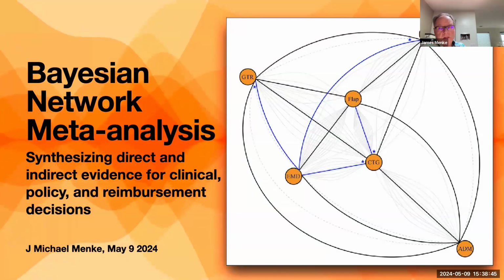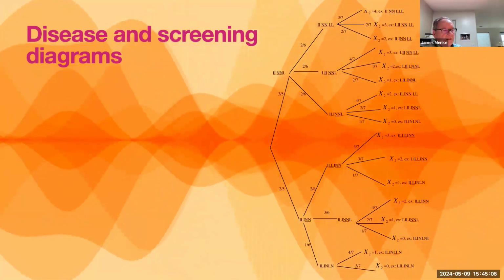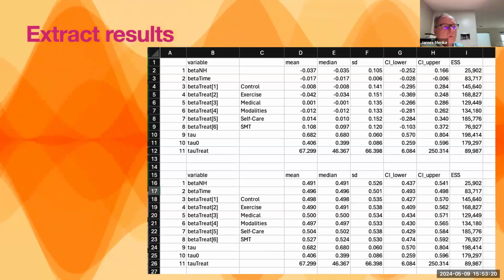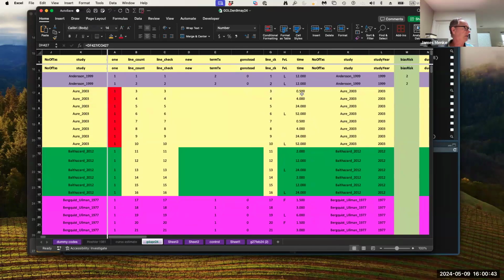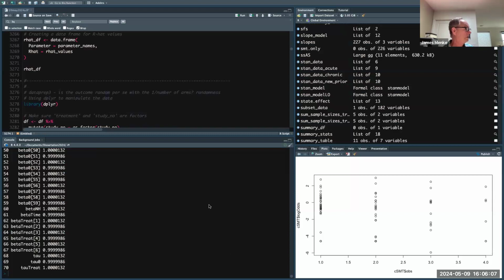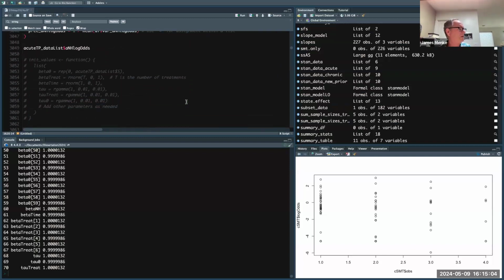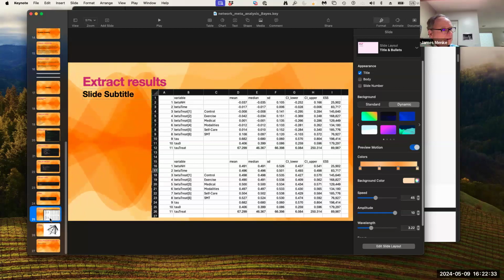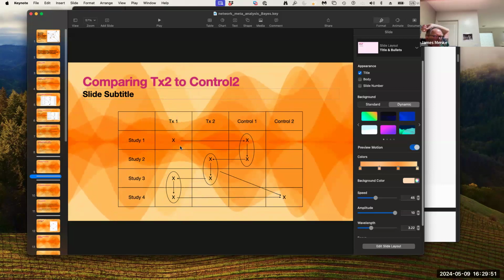May 9 brief workshop on Bayesian network meta-analysis in R.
A hierarchical Bayesian network meta-analysis.